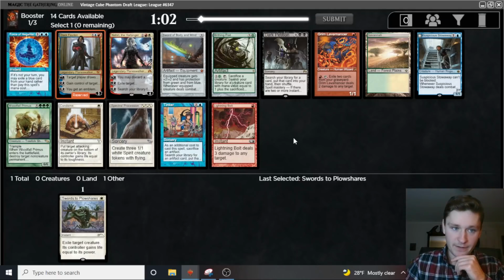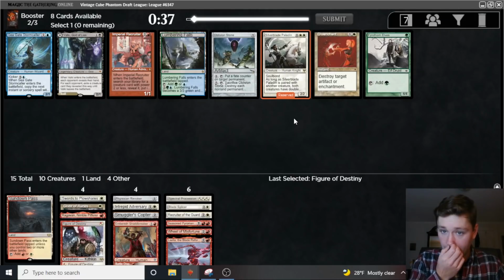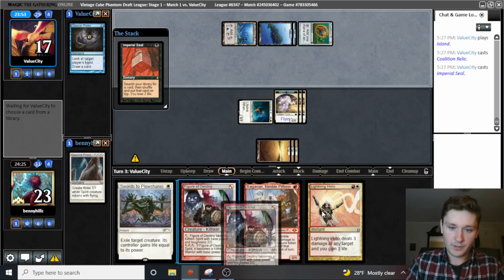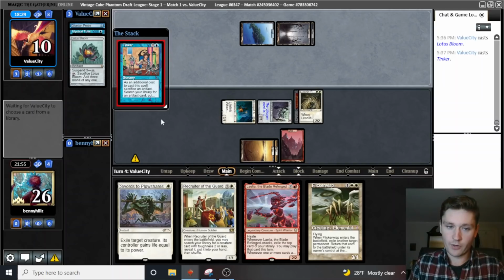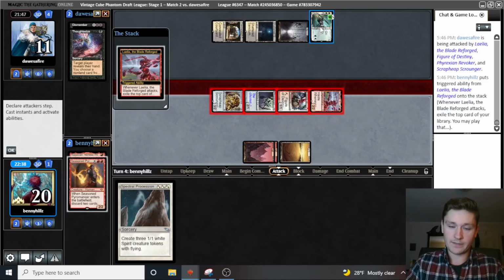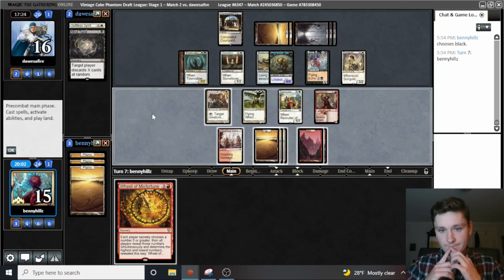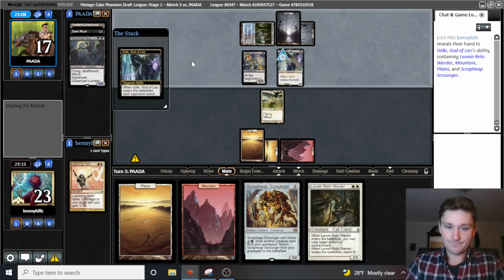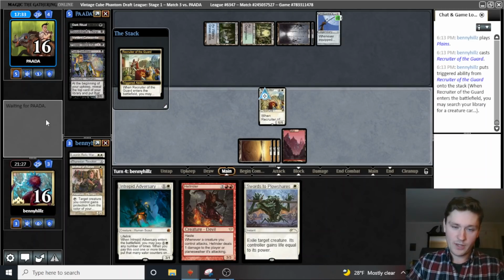Money Monkey - Vintage Cube 7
This monkey is a million dollars for a reason!